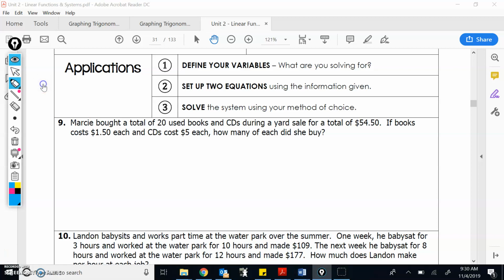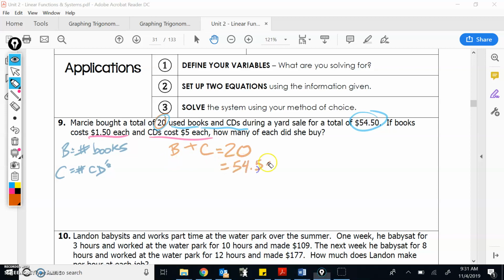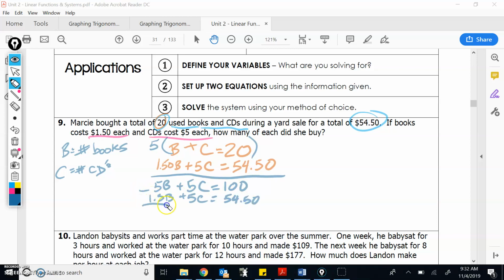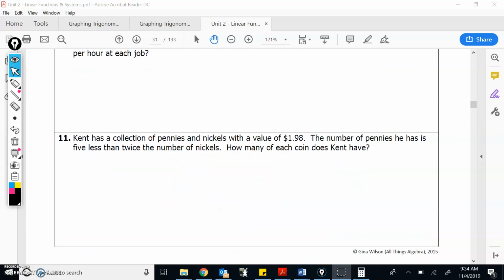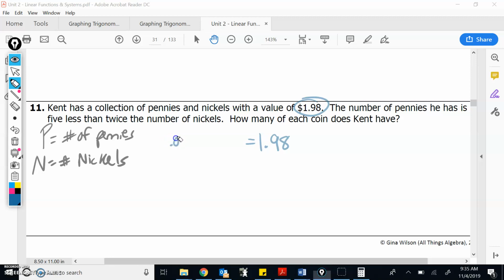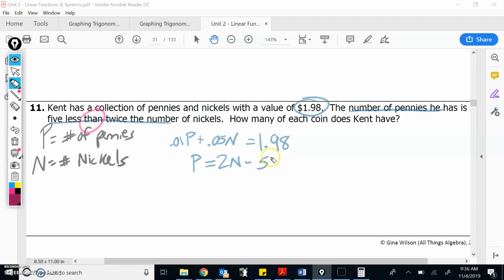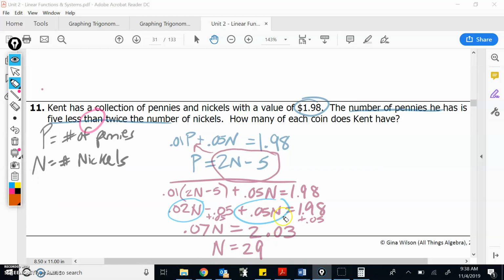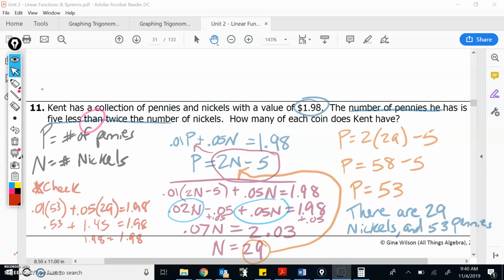WSQ systems word probs